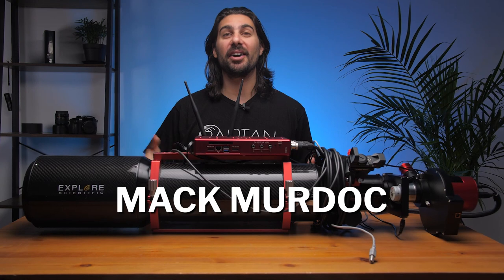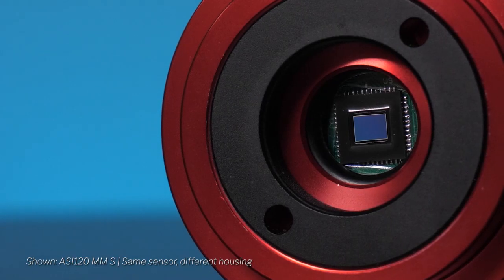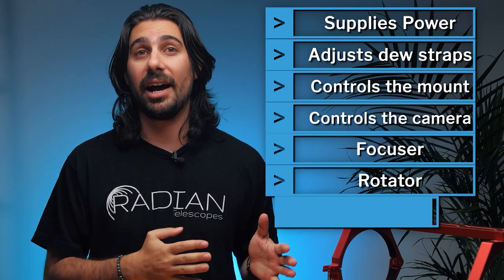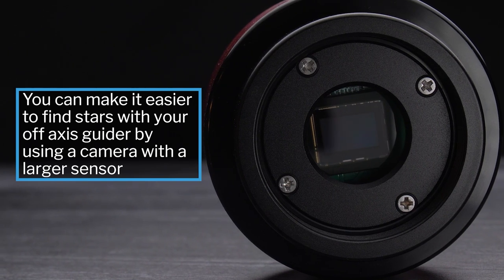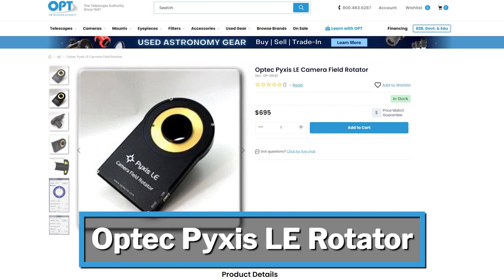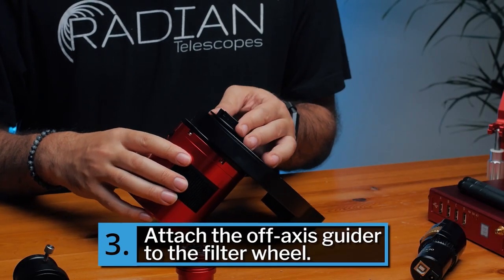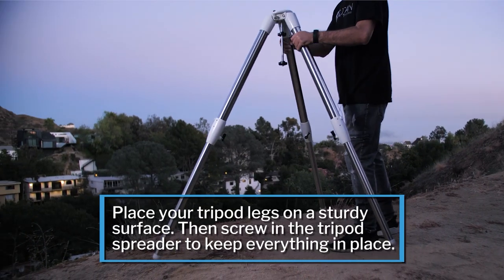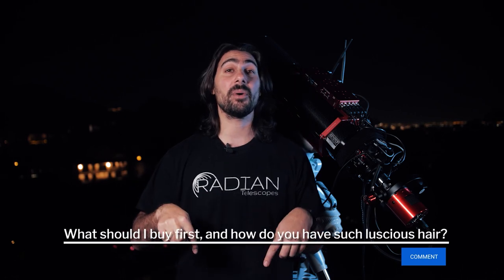Building An Astro Rig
Learn what a complete astrophotography setup looks like with Mack Murdoc from OPT! This video will go over each piece and why they are the perfect tools for capturing images of the universe. If you want to learn more about each product, check out the list below!

To see photos taken with this setup, feel free to check out his Instagram.

Product Links!
The Explore Scientific 127mm Refractor

Free Tools to find your Field of view with your camera and telescope:

Let’s get social!